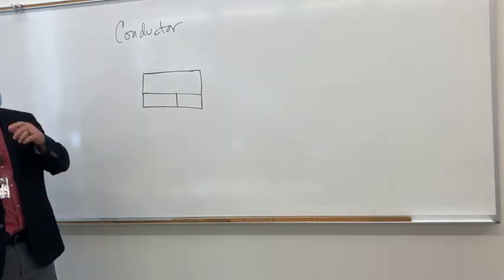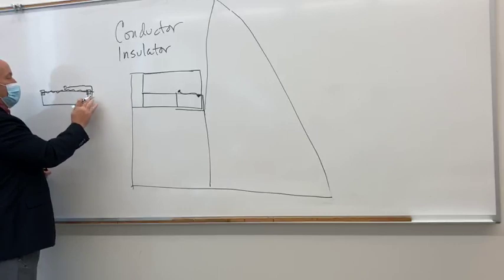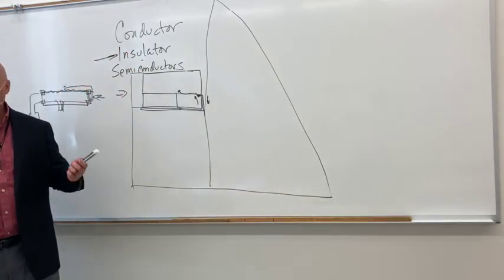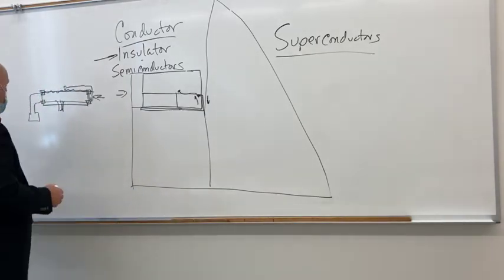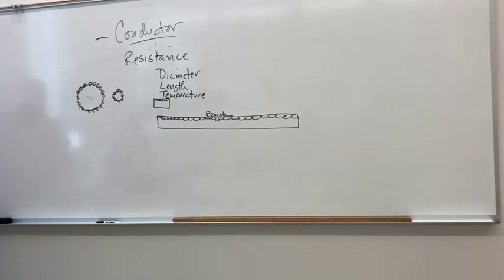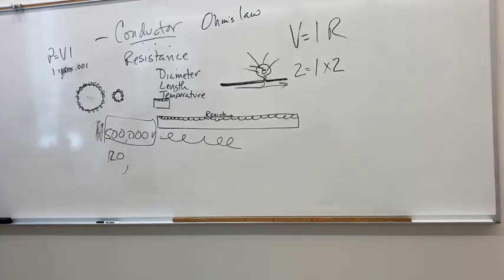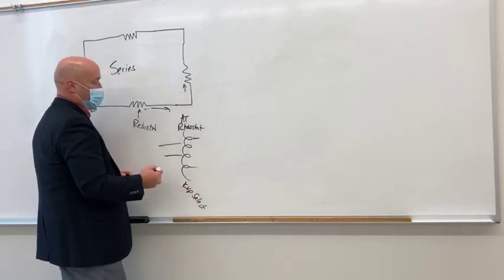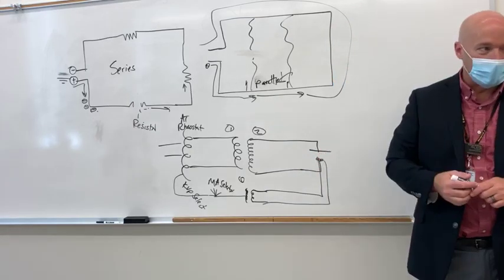Rad Tech Basics-Conductors, insulators, semiconductors, electric circuits